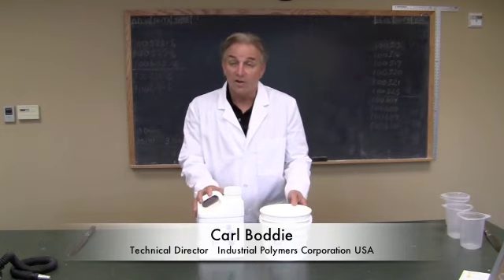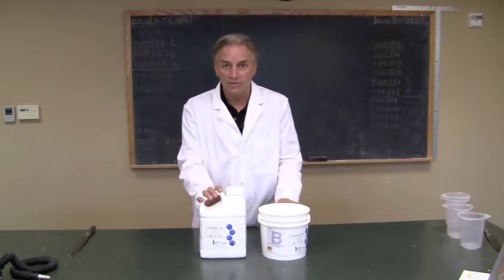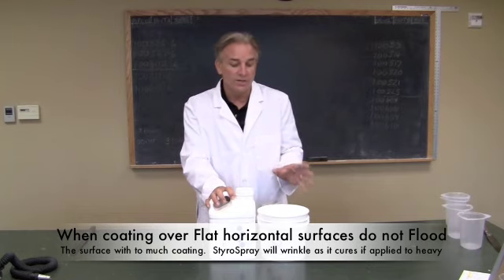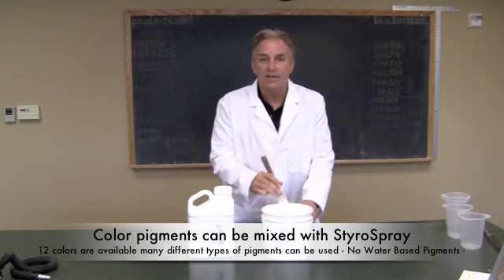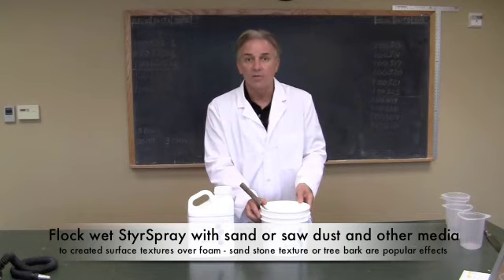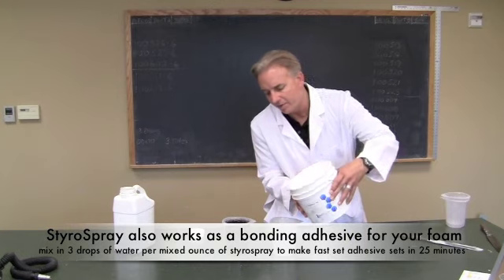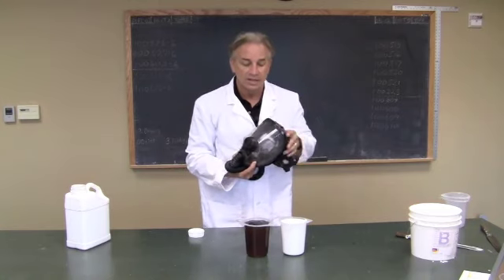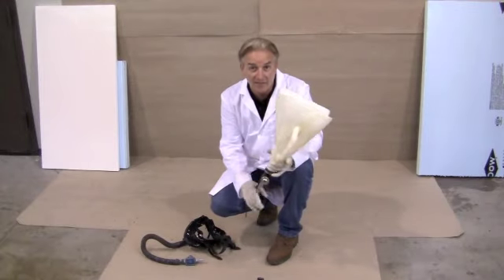Styrospray Mixing & Application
Video demonstration of StyroSpray 1000 hard coating for EPS foam.  Mixing and Application of Hard coating for cut or carved foam construction 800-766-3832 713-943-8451
This simple coating process replaces expensive high pressure polyurea spray system to apply hard coating to cut or carved foam shapes or paper mache used for signs or outdoor theming and trade show displays.